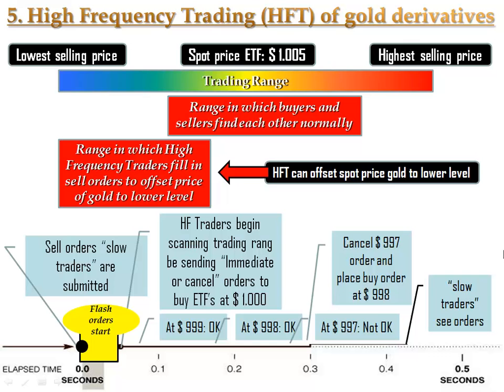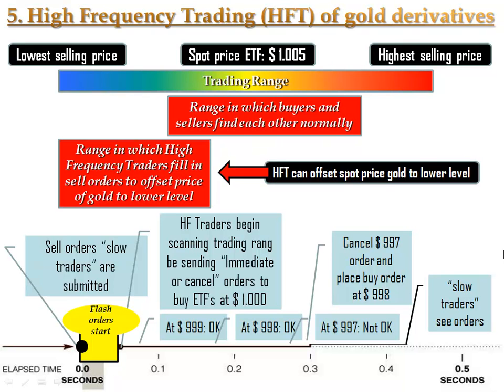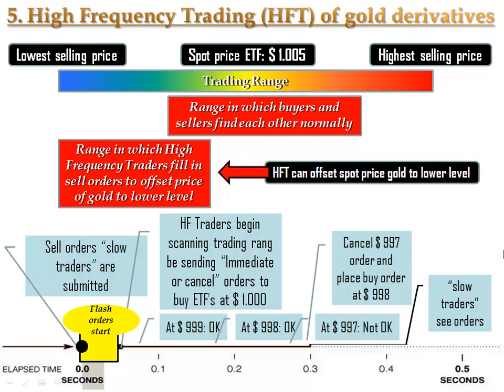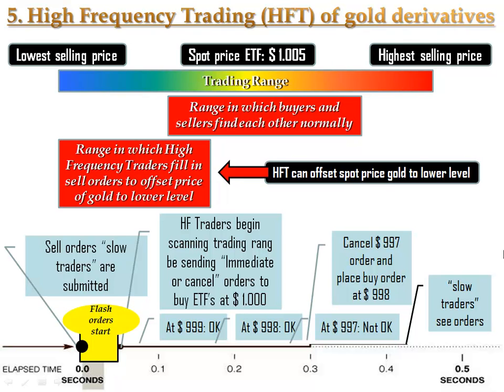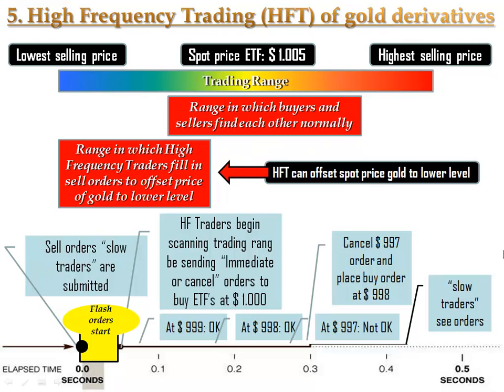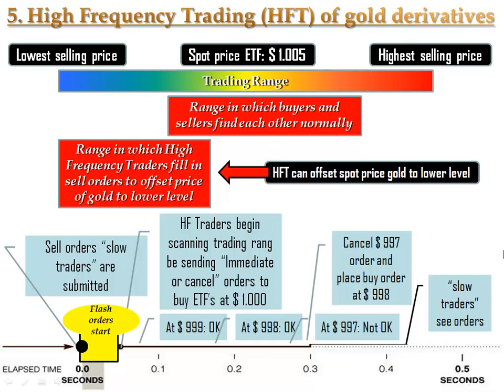Gold Manipulation - 4g. High Frequency Trading Gold (Derivatives)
In this video it is demonstrated how large investment banks can front run the market using supercomputers and sophisticated algorithm trading.  When using high frequency trading techniques to trade gold derivatives there is the potential to suppress the price of gold.